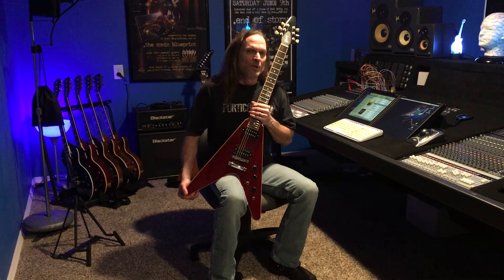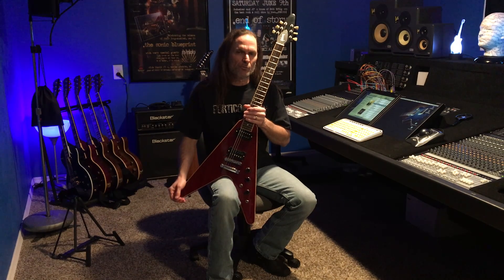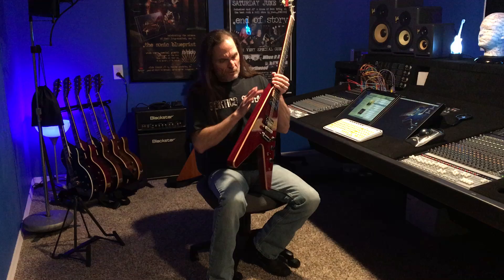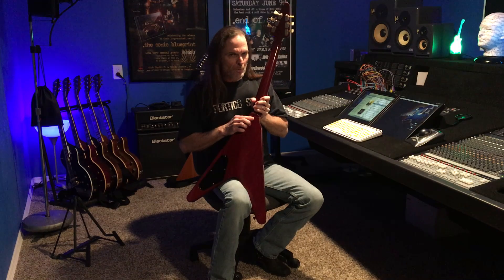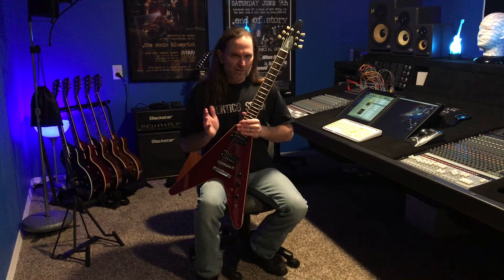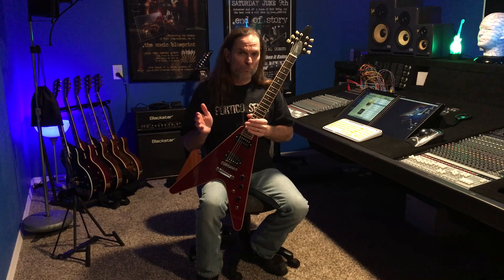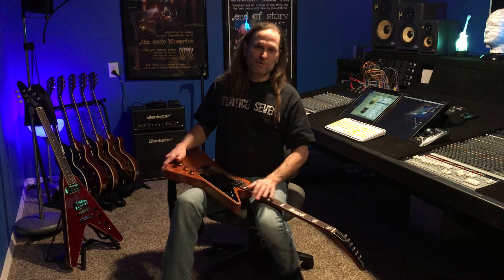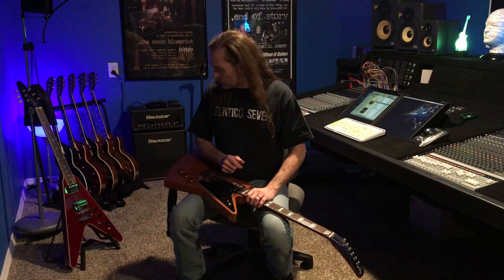Flying V project.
This one had a lot of undisclosed issues. No big. I'm going to make it wonderful. Stick around and maybe learn something. Or just shake your head. Thats what most folks do.